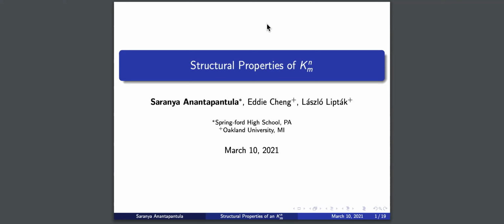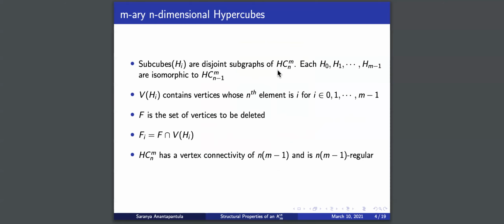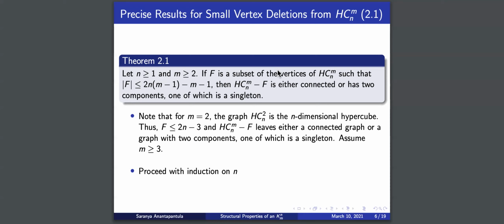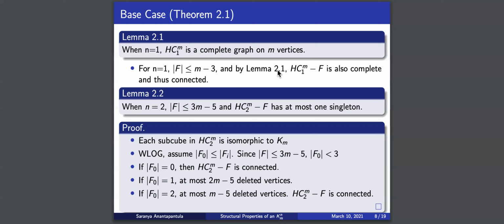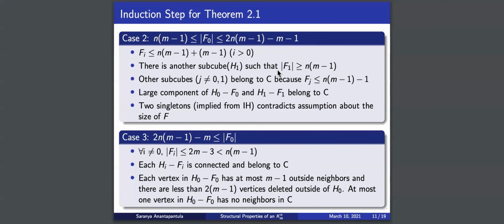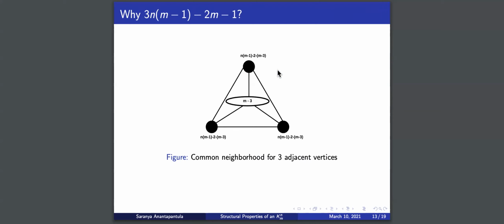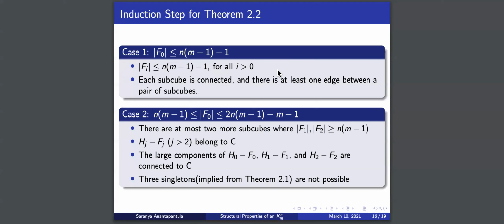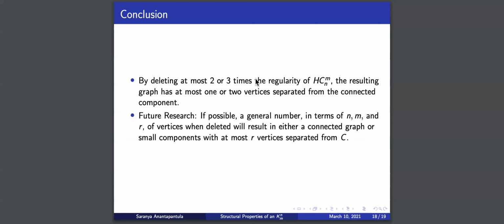52nd SEICCGTC (2021): Structural Properties of m-Ary n-Dimensional Hyercubes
Research Presentation from 52nd Southeastern International Conference on Combinatorics, Graph Theory & Computing (SEICCGTC) in 2021.

Accepted for publication in the Springer Proceedings in Mathematics & Statistics.

Research with Dr. Eddie Cheng and Dr. Laszlo Liptak at Oakland University, Michigan.

Finally found this file after some searching! Enjoy!